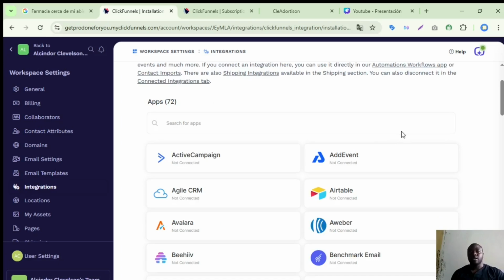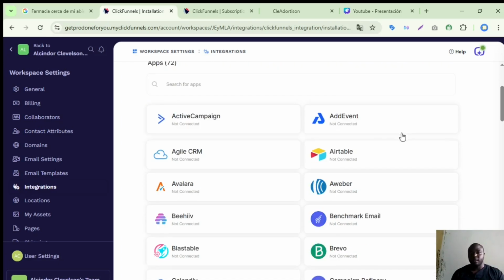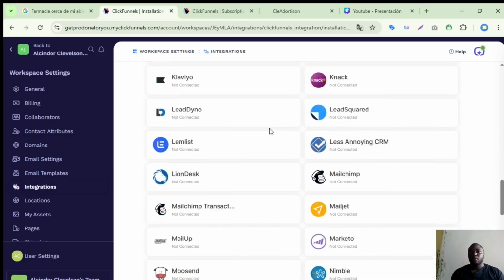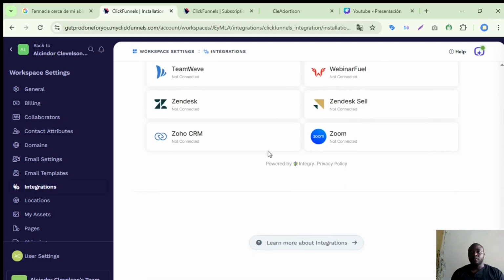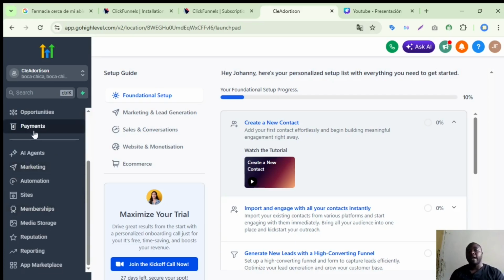how to connect manychats to clickfunnels Tutorial 2026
In this video i am going to show you if you can connect manychat to clickfunnel.